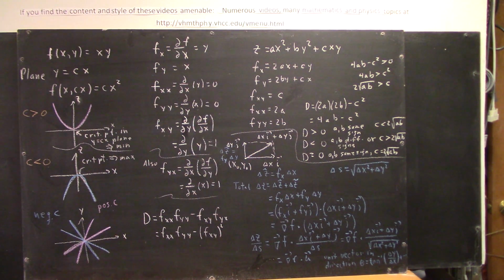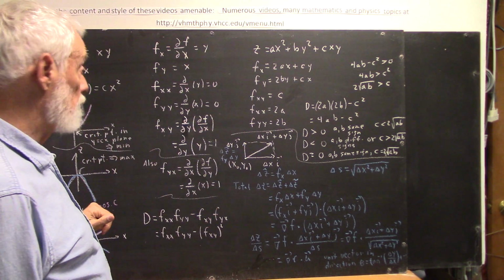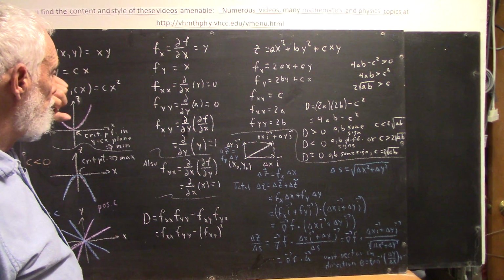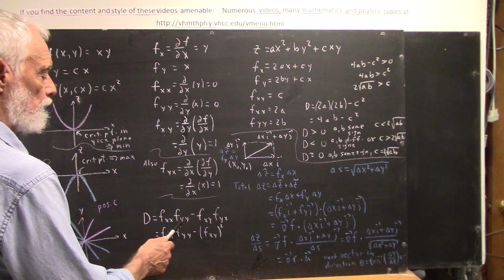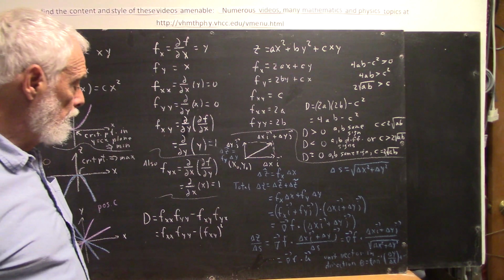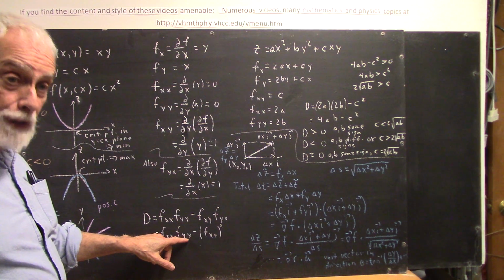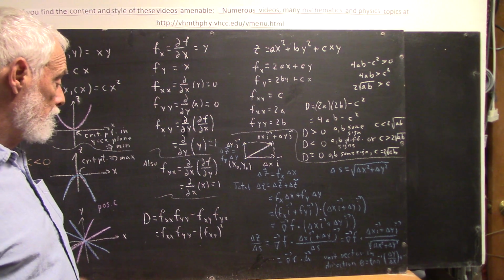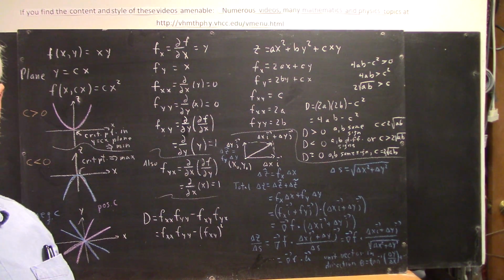dagmult 7636 test for relative extremum at a critical point